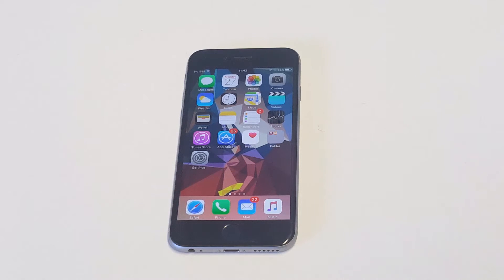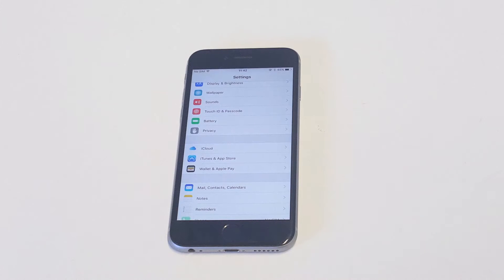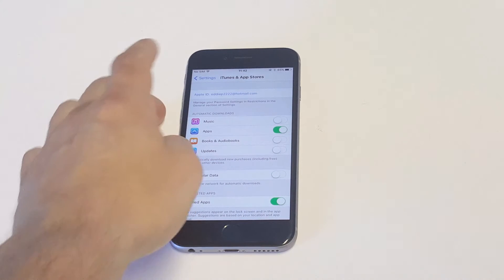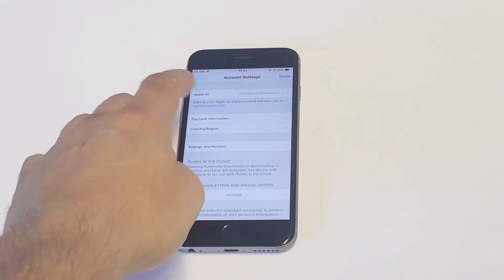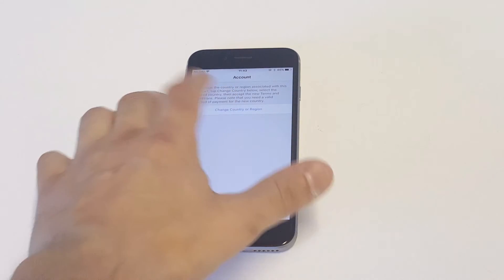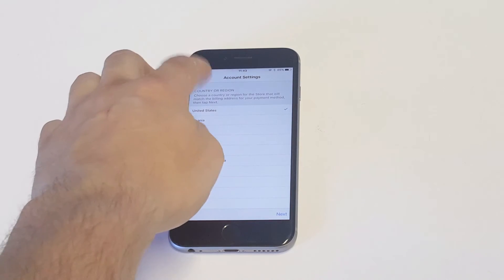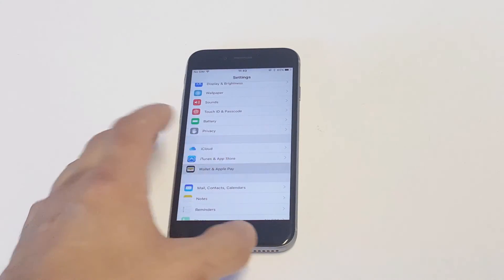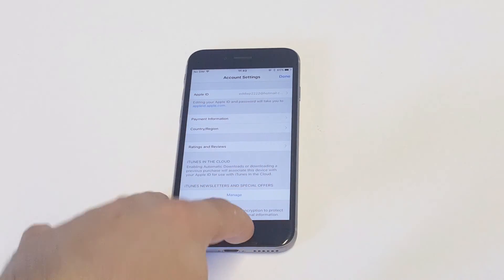How To Change App Store Country Region on Iphone or Ipad - Fliptroniks.com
To change app store country region on iphone or ipad you will first need to go into your settings and click on itunes. You will then want to click your user id and you will be prompted to a section where you can change the app store country region.